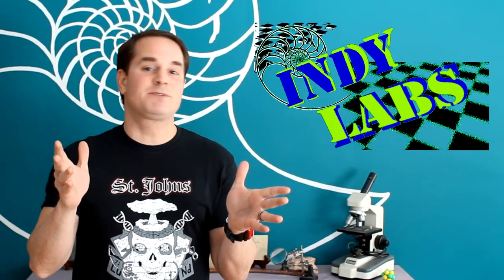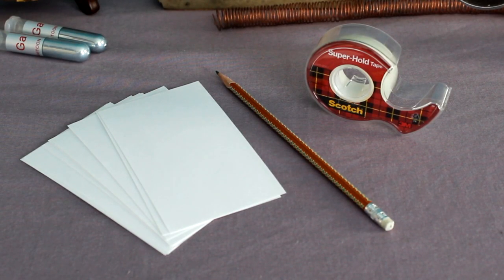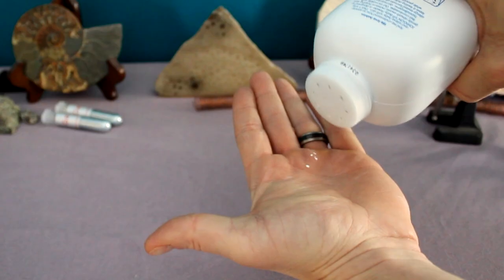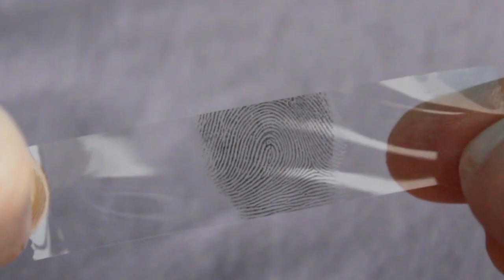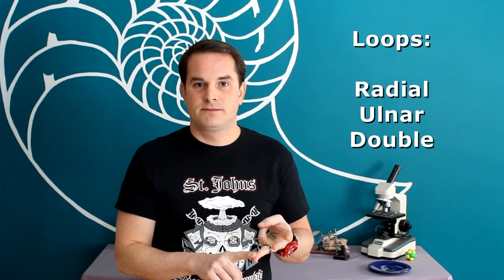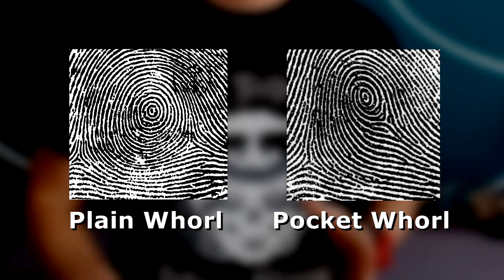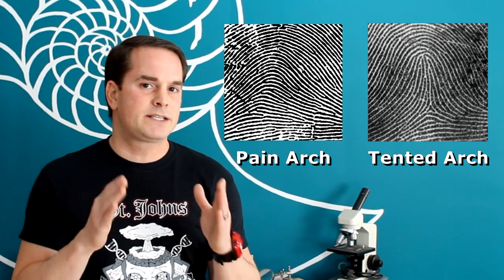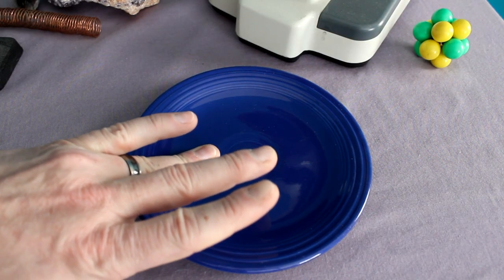DIY Fingerprint Analysis - Indy Labs #33 (At Home DIY Science)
Is it true that your fingerprints are like nobody else's?  Yes and no.  While no two fingerprints are exactly alike, they will still likely fall into a few major categories, and this Indy Labs episode will help you learn about them with a little dactylography!  Here's a sure fire way to easily record and study your own fingerprints and see what makes them unique!  And if you already love the science of Forensics, this one's for you!